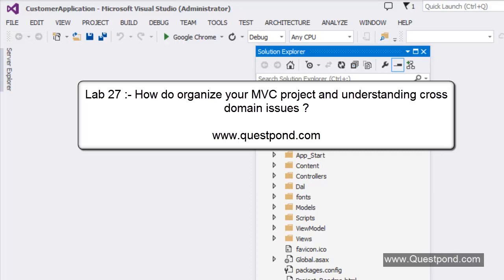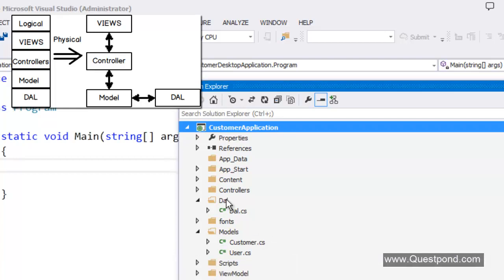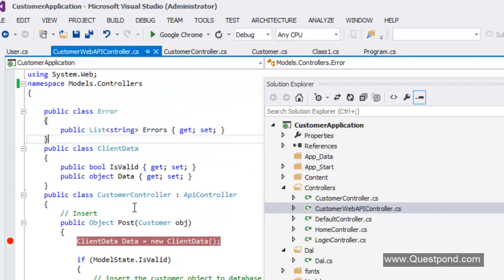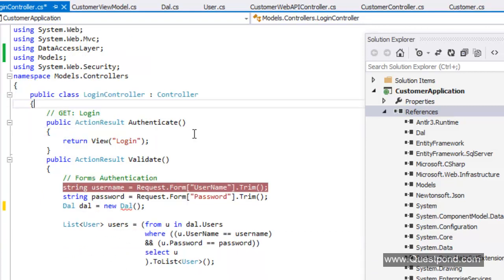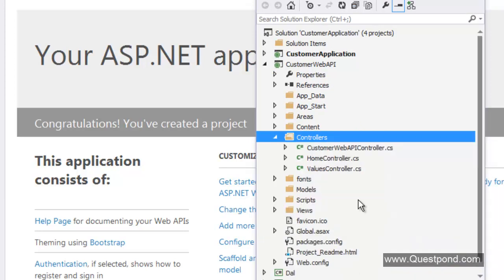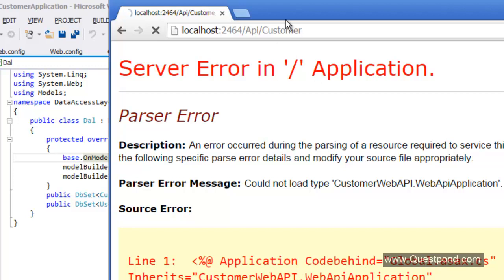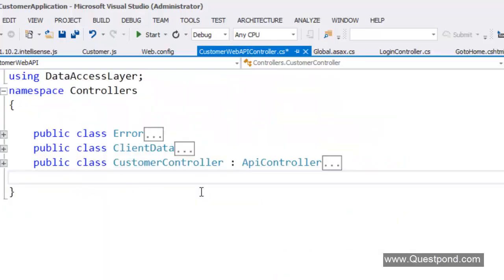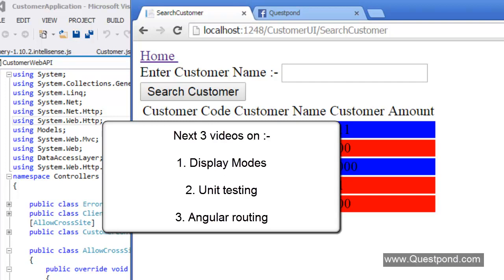Lecture 27 : About MVC